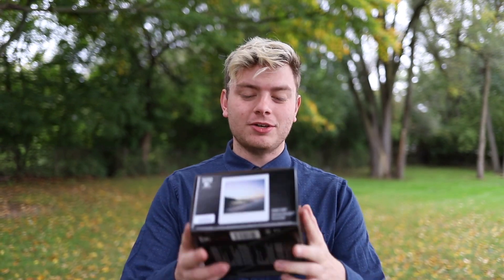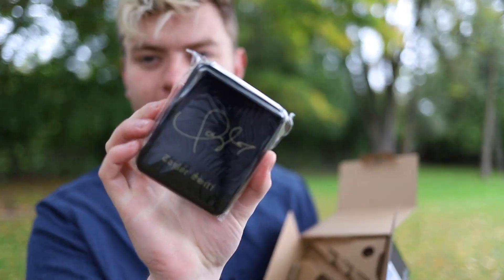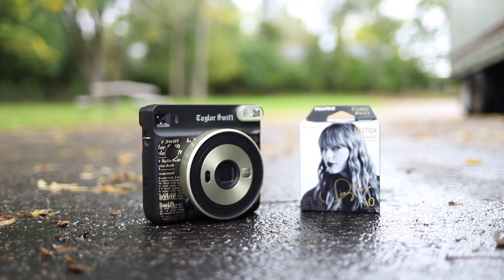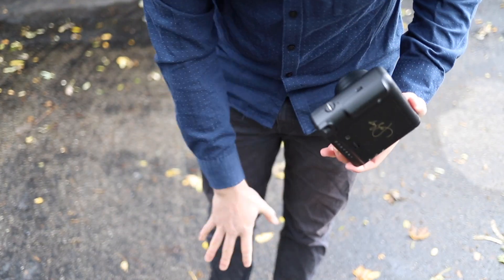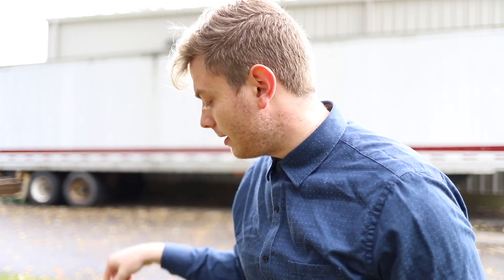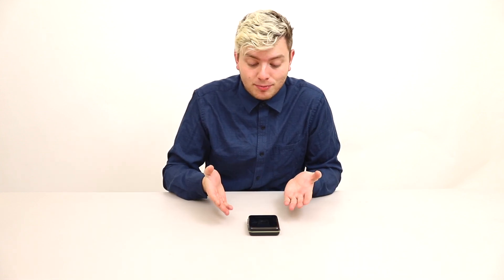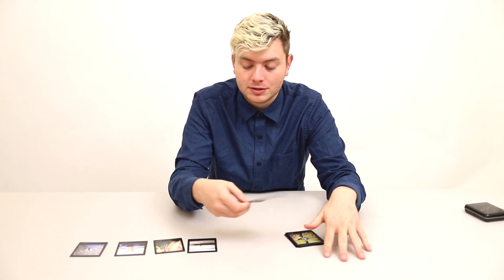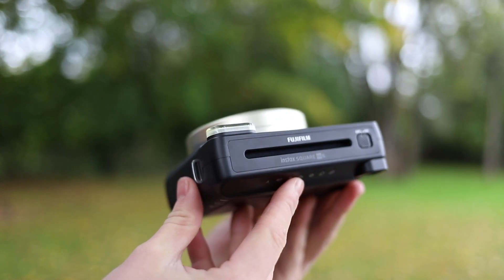Taylor Swift's Instax Camera! | Norman Camera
In this video I unbox and test out the new Taylor Swift Instax Camera and try all the available modes and features.

camera used: 6D mark II
Mic used: VMP
software used: Final cut pro X